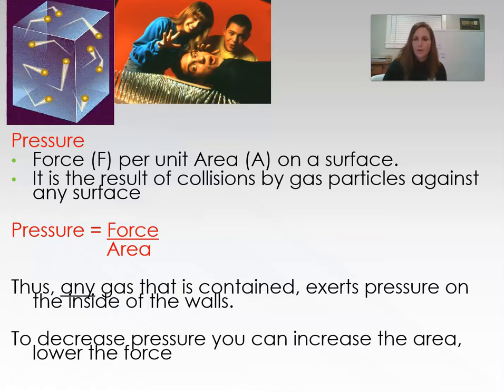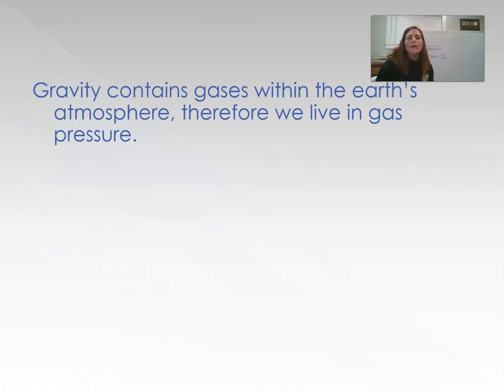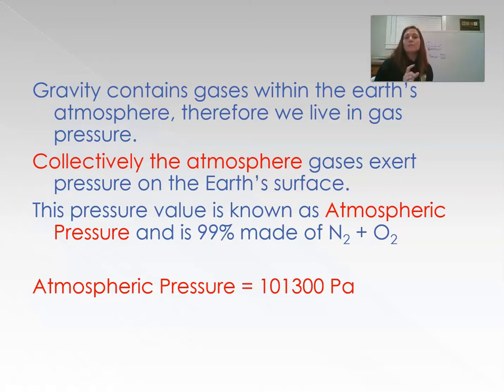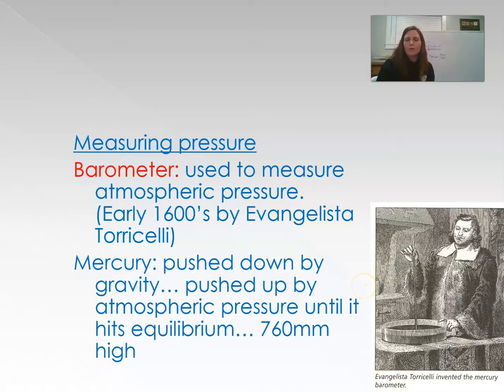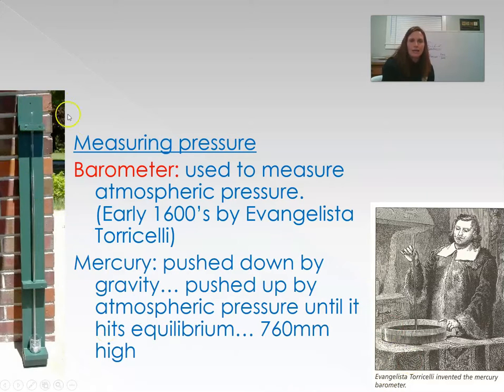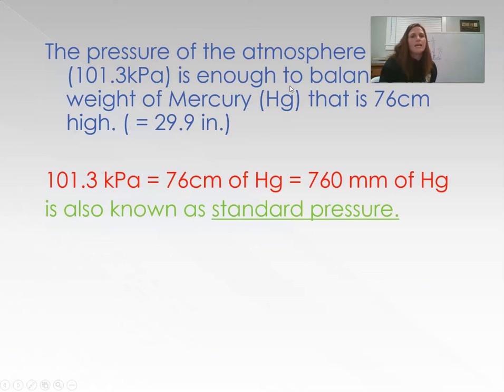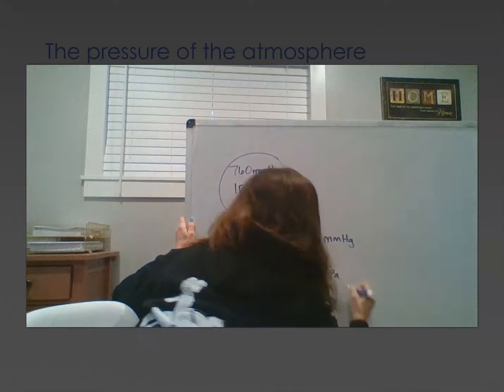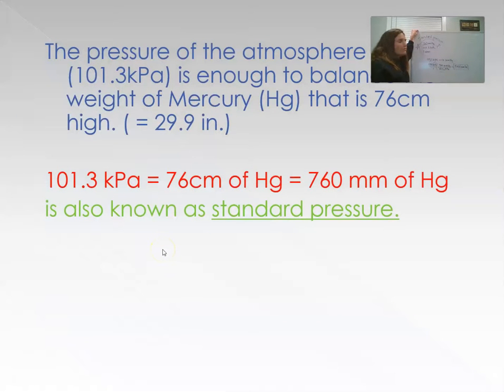Pressure and conversion